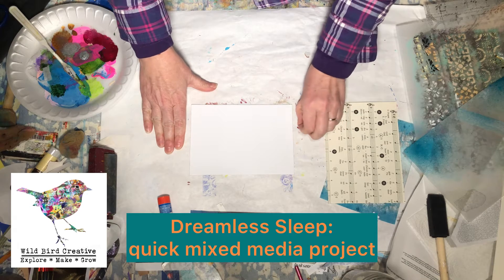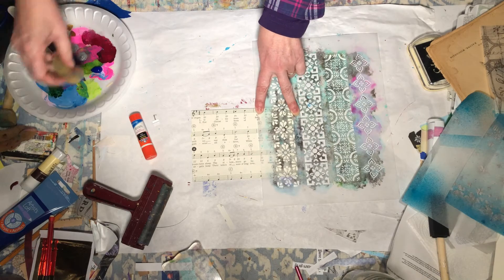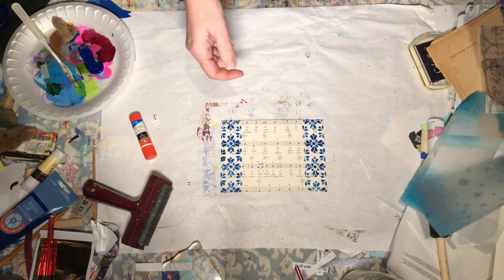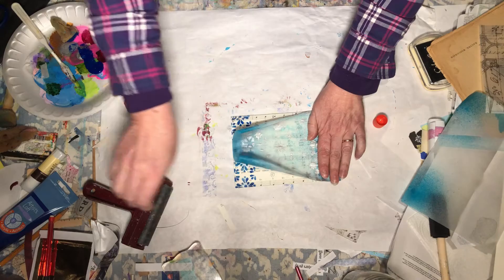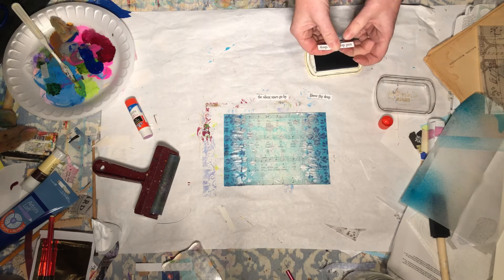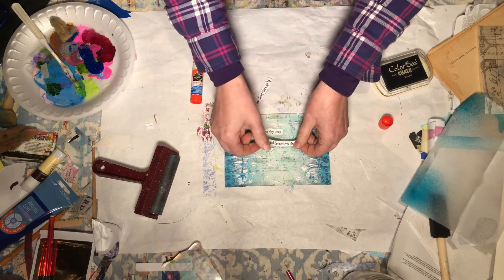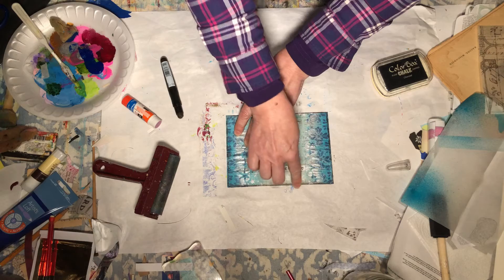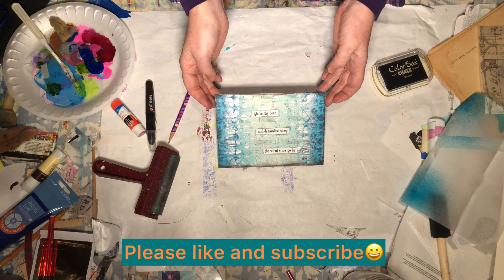Dreamless Sleep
So quick and easy! Just paper, paint, stencils, and computer printed text.⁣ This is where your paper stash comes in handy!